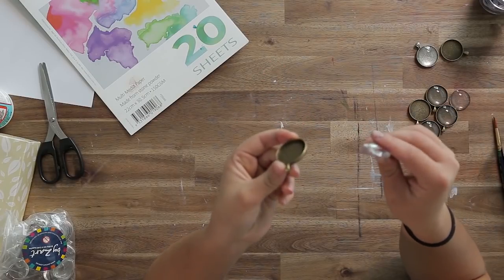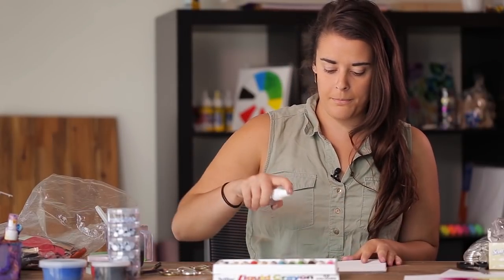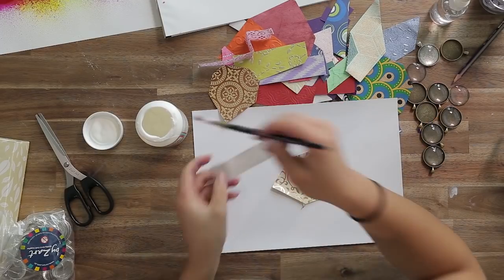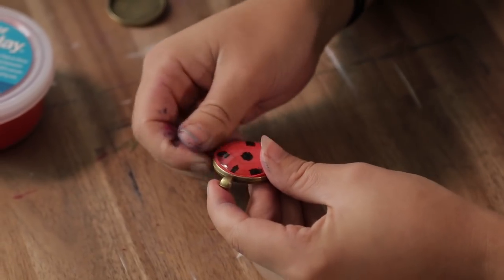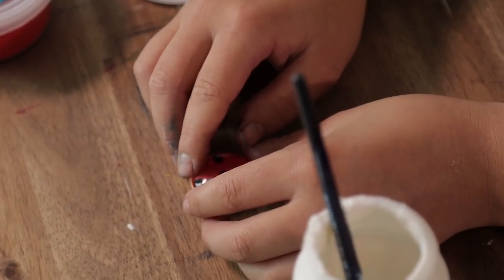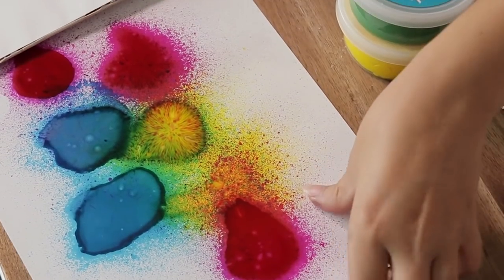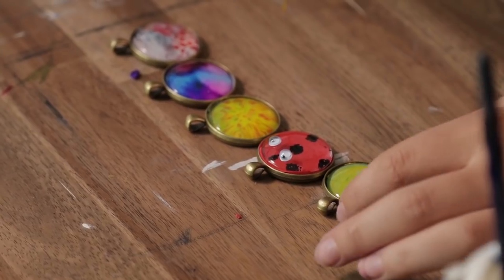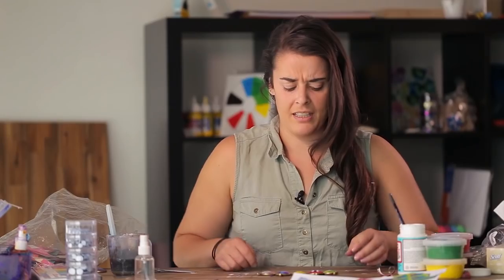5 Creative Ways to Decorate a Cabochon Pendant - Jewellery Making for Students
In this video, we will be creating 5 different pendants using alcohol inks, magiclay, water-soluble markers and collage papers. These pendants are a fun and easy way to make aesthetically pleasing and interesting jewellery. This is a great activity for a mothers day gift or short project.

Supplier of art and craft materials, stationery & educational
products